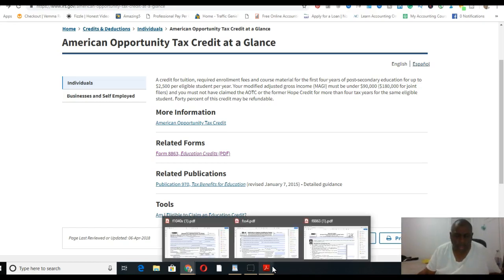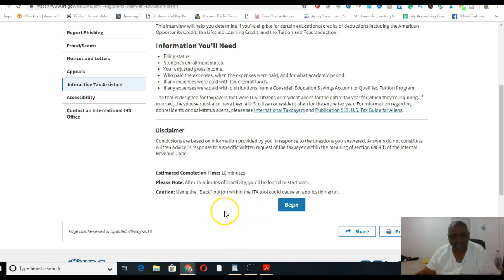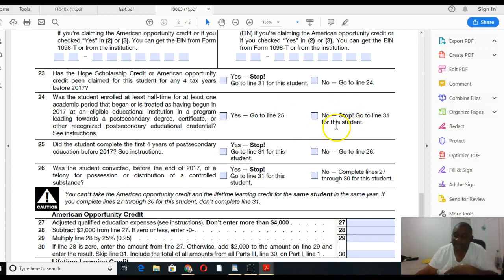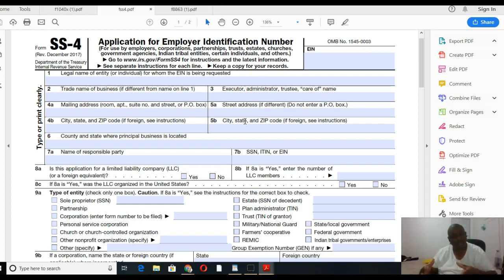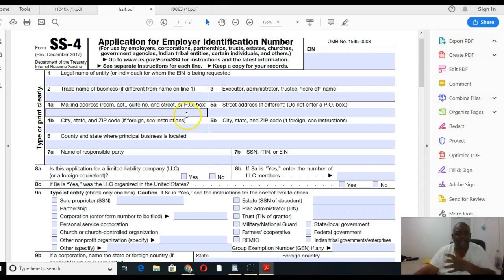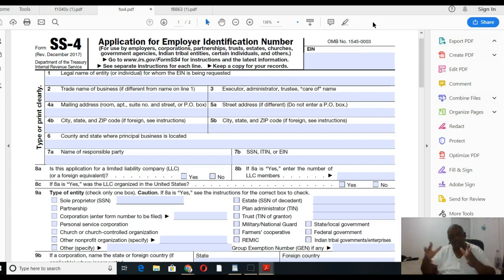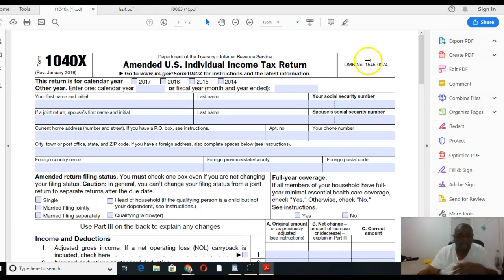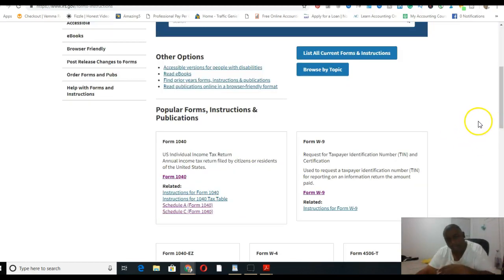Tax Course form 8863, 1040X and SS-4 basic overview